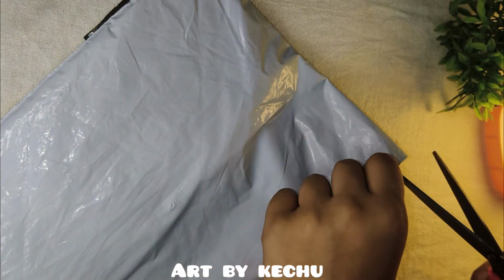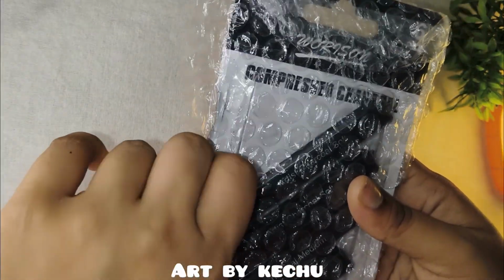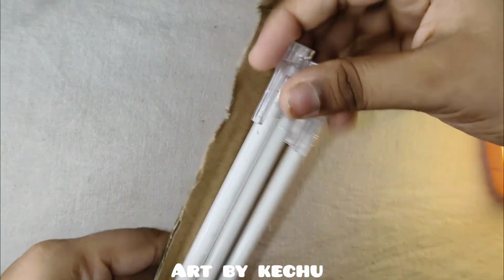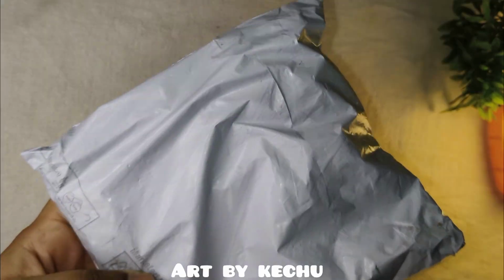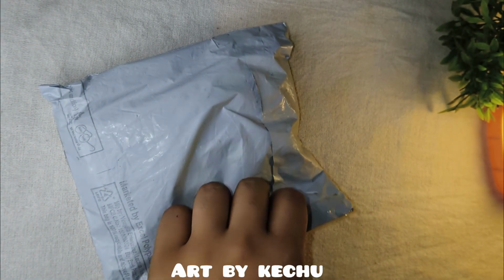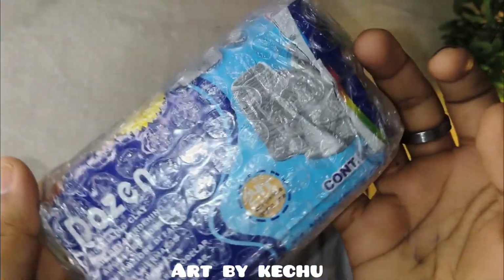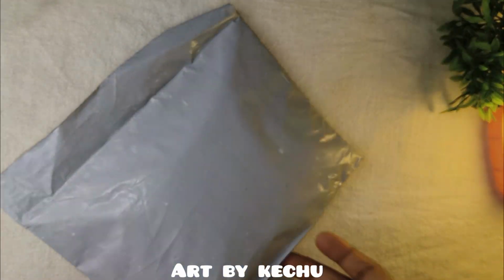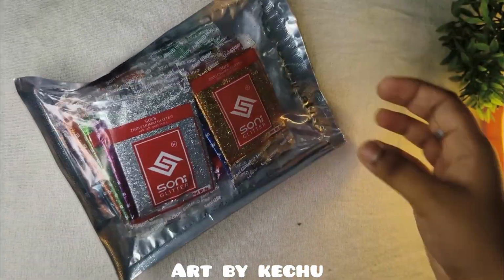Meesho Craft Supplies Unboxing 🎨 | Budget Art Haul You NEED to See!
Welcome to my latest Meesho Craft Supplies Unboxing! 🎨✨

In this video, I'm unboxing affordable craft materials from Meesho and sharing my first impressions of each item. If you love DIY crafts, art supplies, and budget shopping, this video is for you!

🛍️ Items Unboxed:
🌸 Bouquet Paper / Gift Wrapping Paper
✏️ Charcoal Sticks
🤍 White Gel Pen
✨ Glitter
🧸 Soft Clay
🥢 Barbecue Sticks